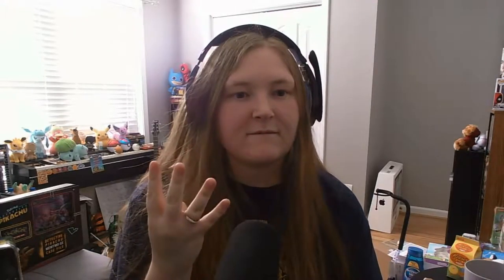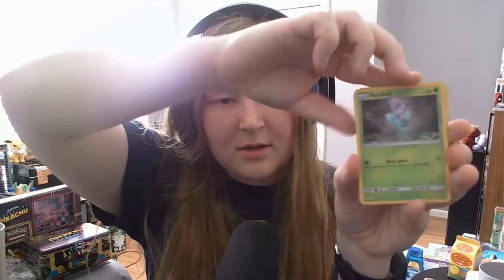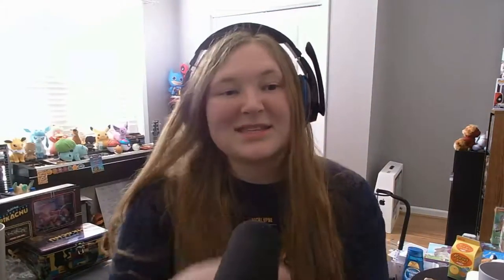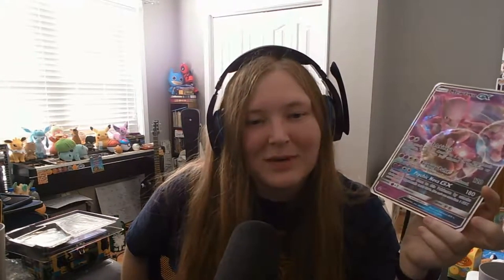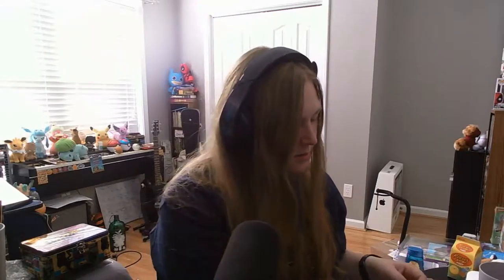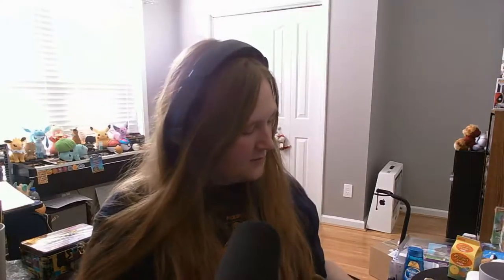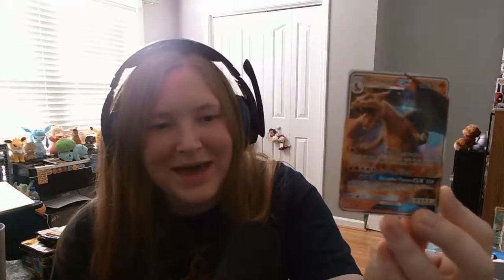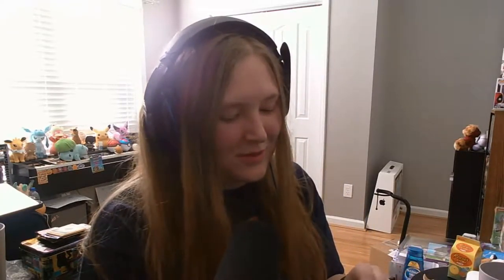Detective Pikachu Unboxing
Today, we're unboxing Cards and Merchandise from the new Pokémon movie Detective Pikachu!  Make sure you check out the movie when it premieres this weekend!  I've been having car troubles, but I'm sure I'll be catching it here shortly.  I'm far too excited about this movie to miss it!

QOTD: Which Pokémon from the movie has your favorite design?

Ash's Answer: I'd probably say Mewtwo or Bulbasaur though so many are extremely well done.  The visuals on all of them are incredible, so I'm excited to see how they all work into the movie.